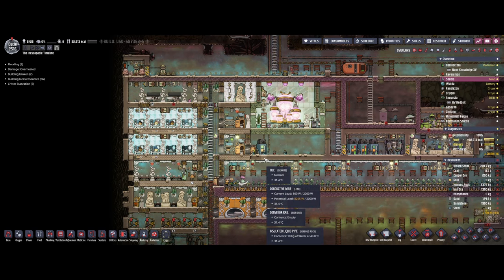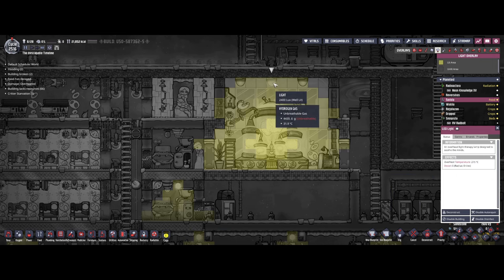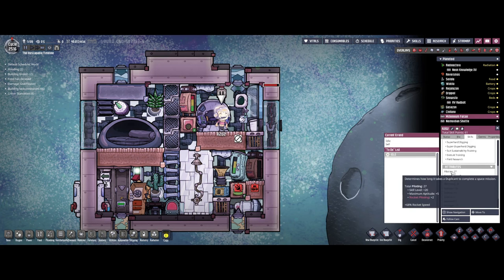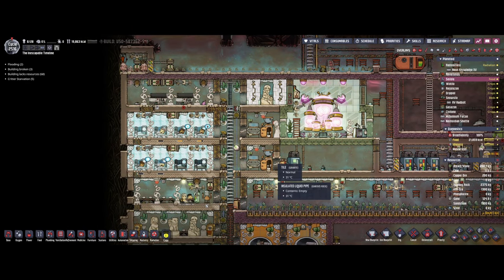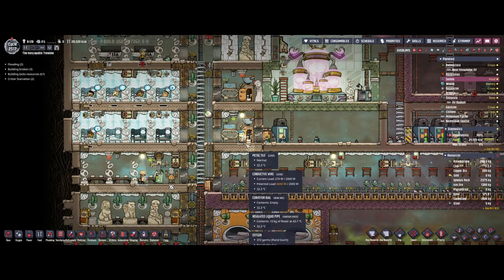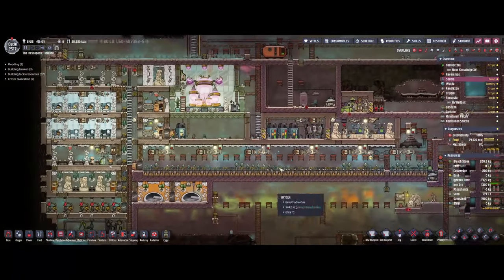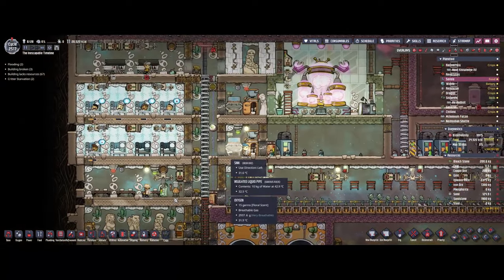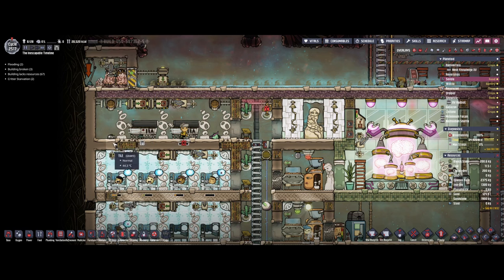Oxygen Not Included Guide: Ultimate Guide to the Somnium Synthesizer, Colony Wide OP Buff!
My complete guide to the mysterious Somnium Synthesizer and how to keep it up and running 100% of the time, providing the OP buff to your all your dupes, Colony wide.

Any questions, leave in the comments section and I will reply.